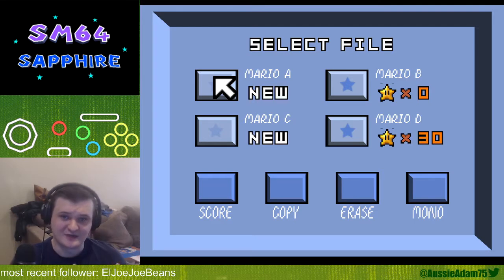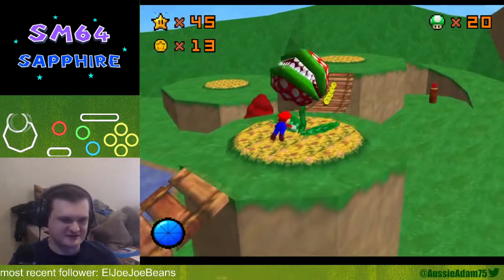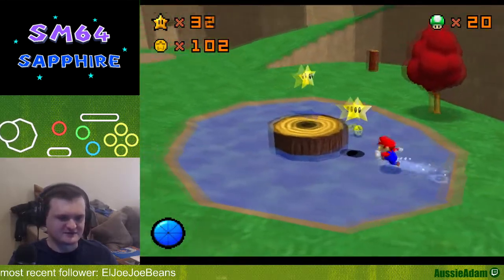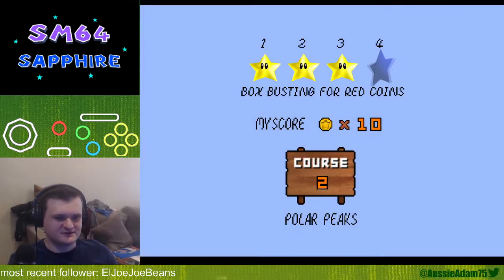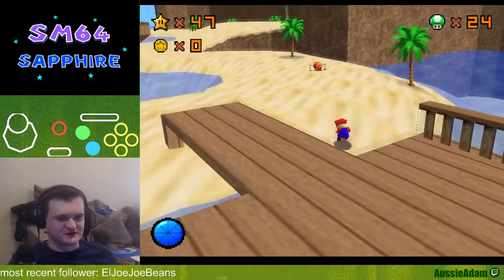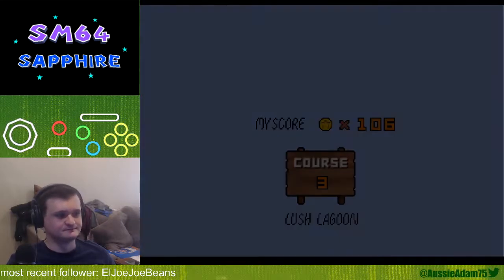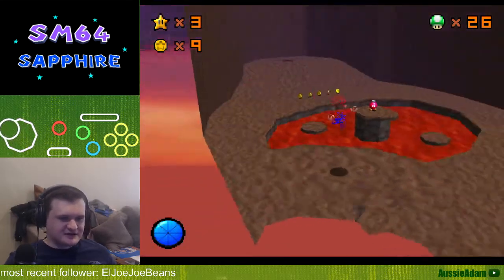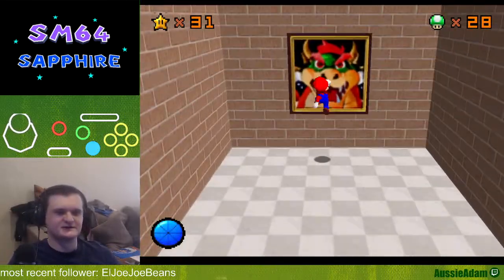ROM Hack Beginner Sapphire Tutorial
This is one of the best rom hacks out there these days. New and beginner friendly, also a great speedrun.

timestamps:
0:00 Intro
2:45 2 Slide Stars
5:20 Course 1, Maple Meadow
14:51 Course 2, Polar Peaks
21:16 Course 3, Lush Lagoon
31:15 Course 4, Torchlight Temple
37:30 Frisky Flames
39:34 Bowser Level